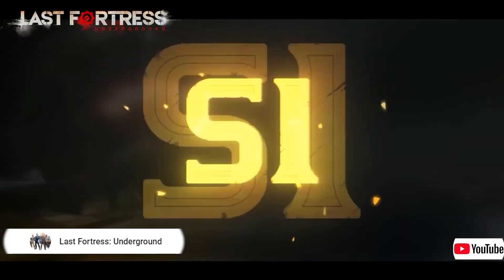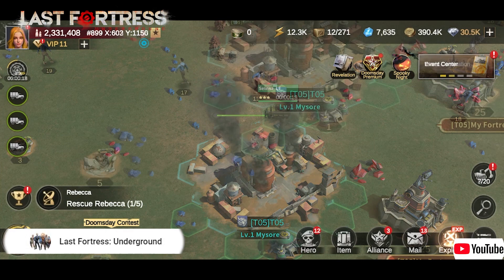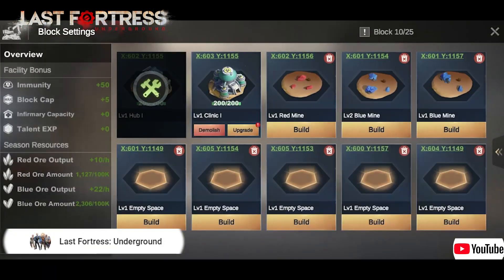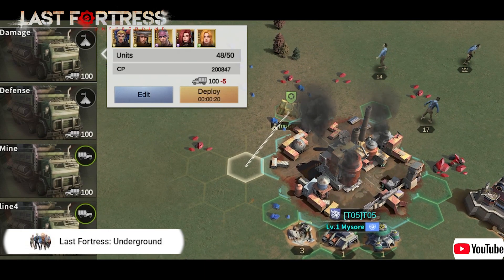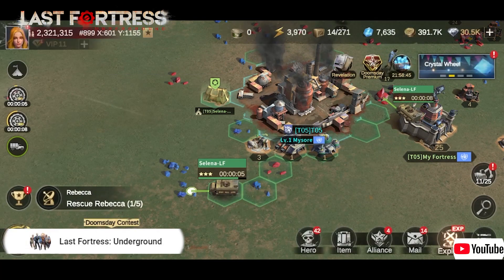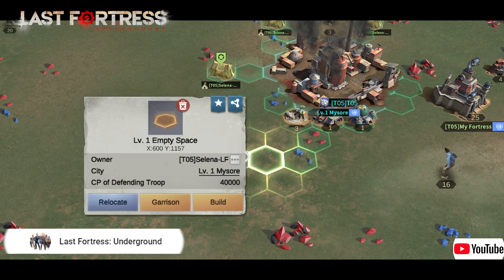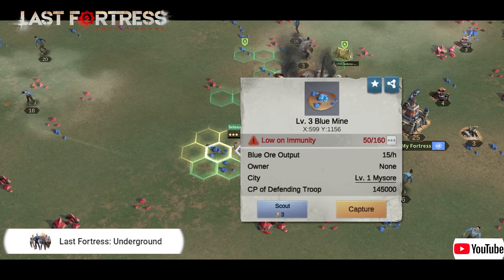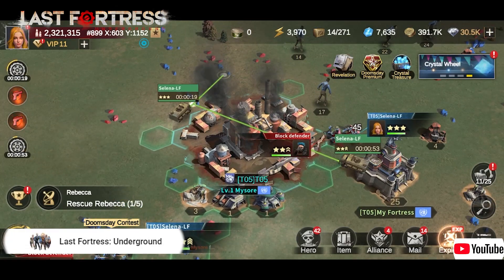【Last Fortress: Underground】S1 YOU MUST KNOW | Block And City